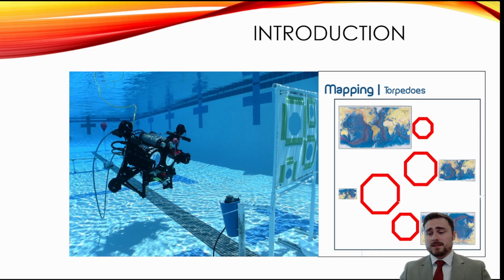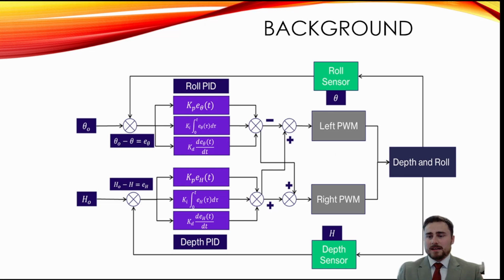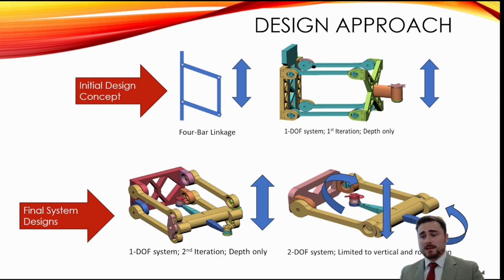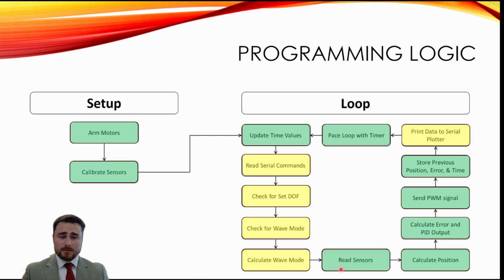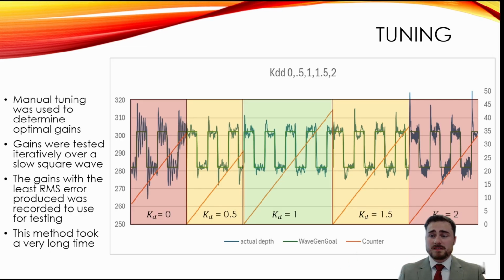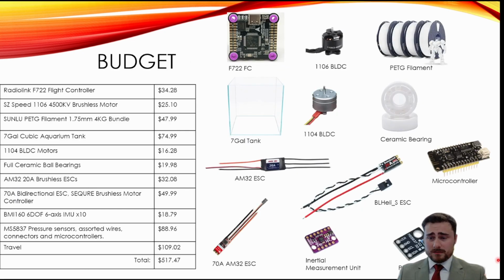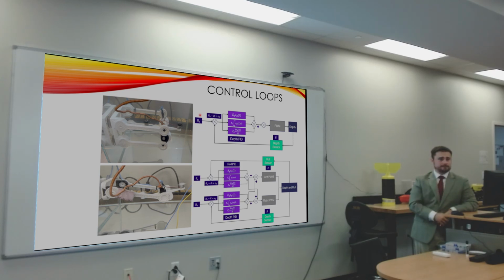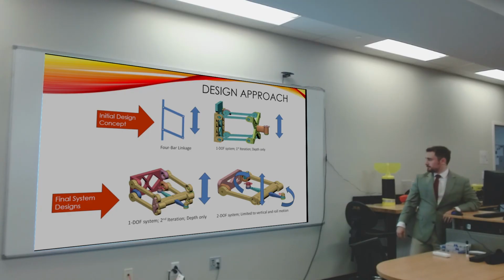Tuning and Performance of PID Controlled Low Complexity Systems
This presentation summarises the senior year capstone project for a Bachelor of Science in Ocean Engineering from the University of Southern Mississippi. This project investigates PID controller tuning and performance on low-complexity underwater systems designed to simulate simplified autonomous underwater vehicle (AUV) motion. One- and two-degree-of-freedom (DOF) physical systems were developed and manually tuned using RMS error minimisation. Results showed that PID gains at depth remained nearly identical across both systems, supporting the assumption of linear behaviour and validating a decoupled control-loop design. Contrary to the initial hypothesis, increasing system complexity from 1-DOF to 2-DOF produced only marginal performance differences.